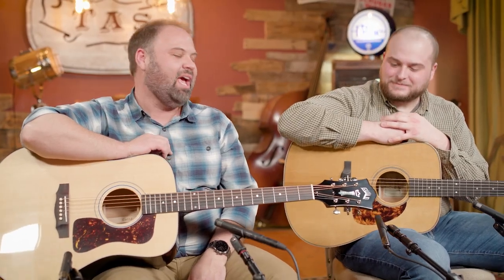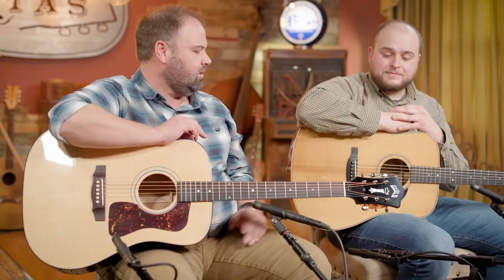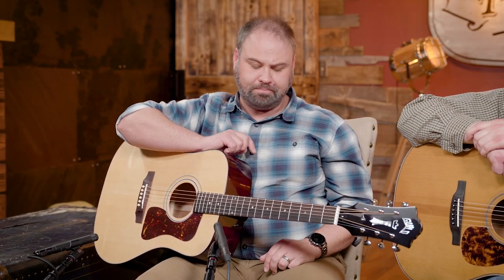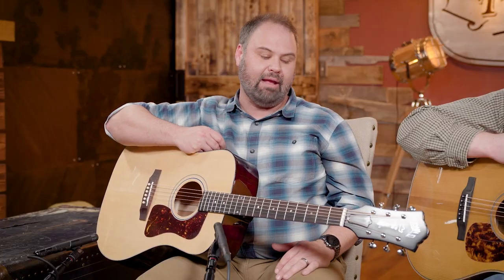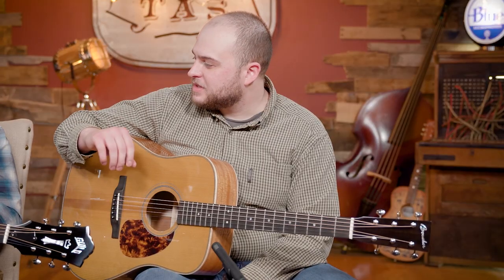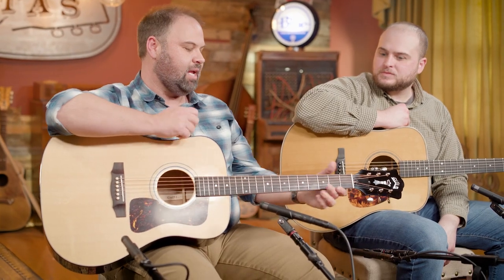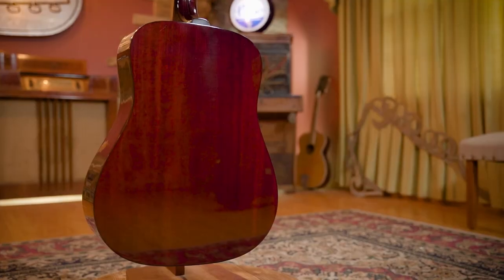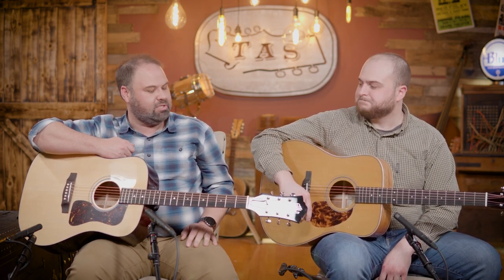Guild's MOST Powerful Dreadnought | USA Guild D-40 Acoustic Guitar Review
John and Corey are back to take a look at a USA Build from Guild Guitars: the Guild D-40!
00:00 - Intro
01:44 - Review
10:07 - Sound Samples